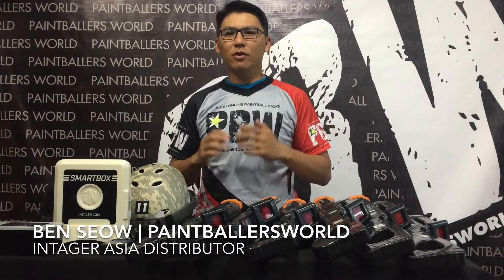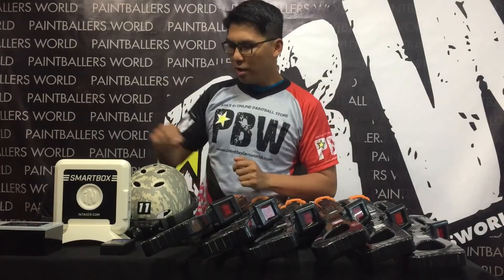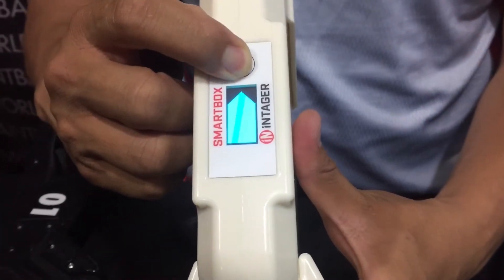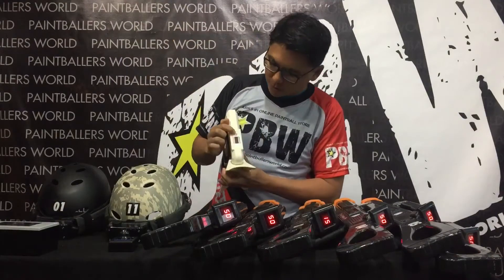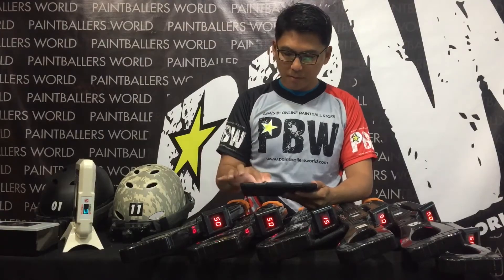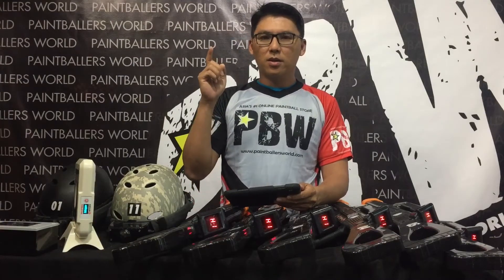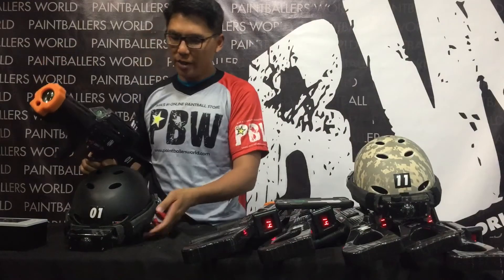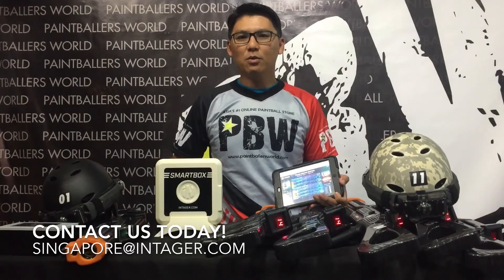Intager Laser Tag – Quick Overview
Introducing the Intager Laser Tag system.

Paintballers World is the official distributor in Singapore for Intager Laser Tag equipment.